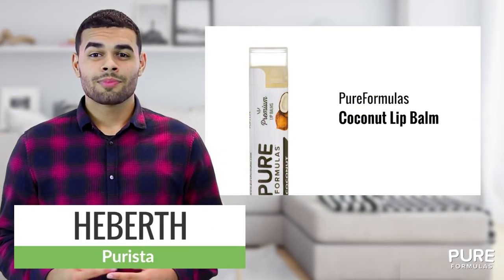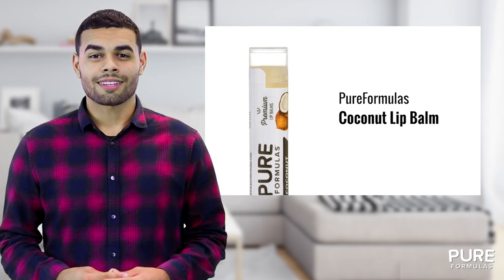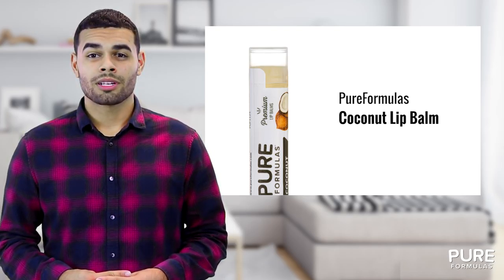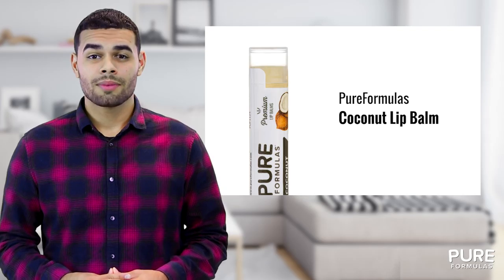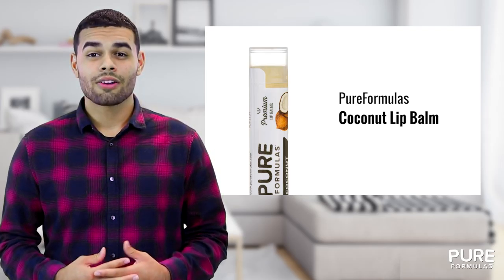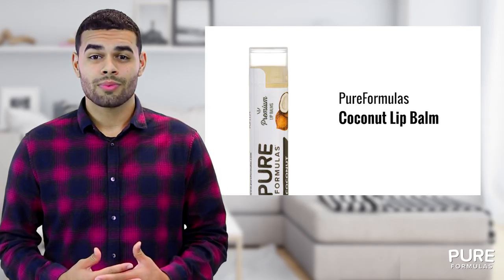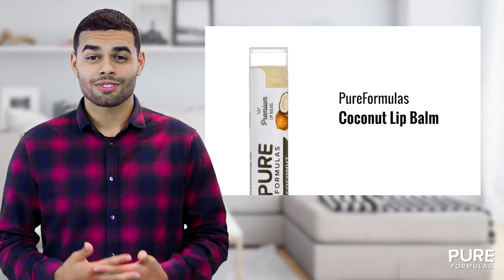Coconut Lip Balm From PureFormulas